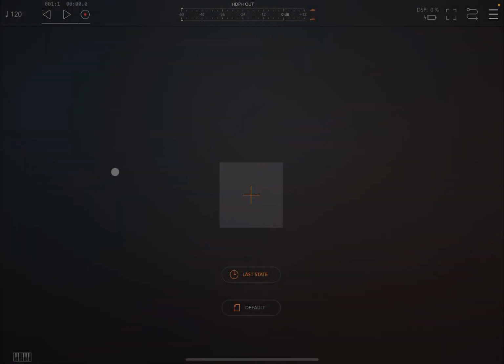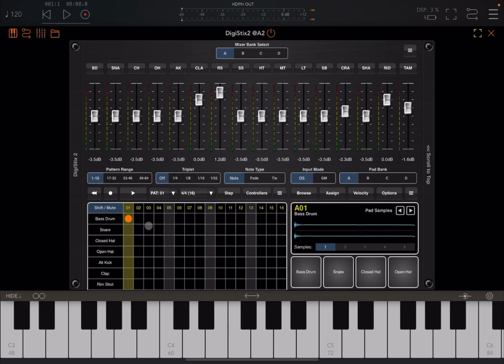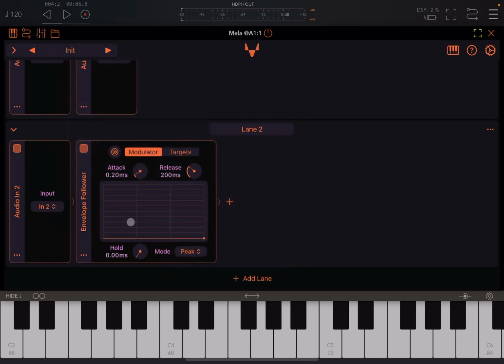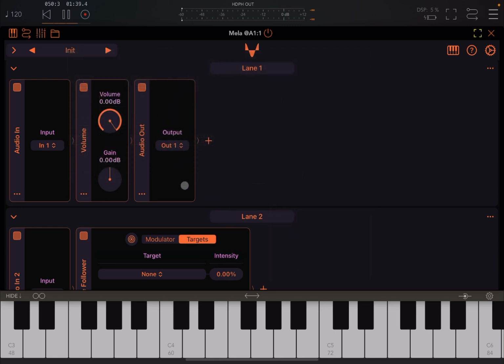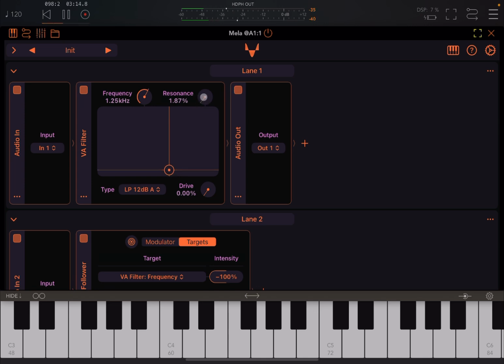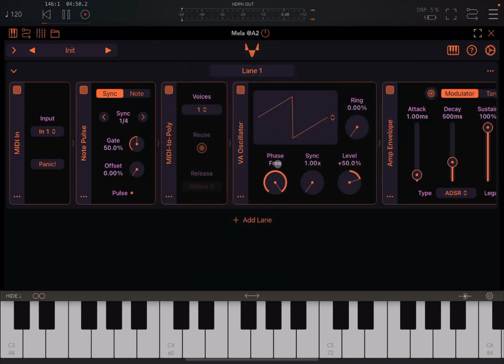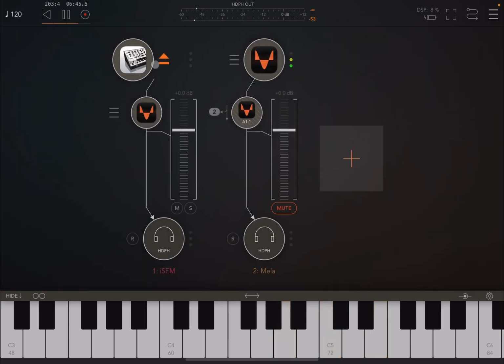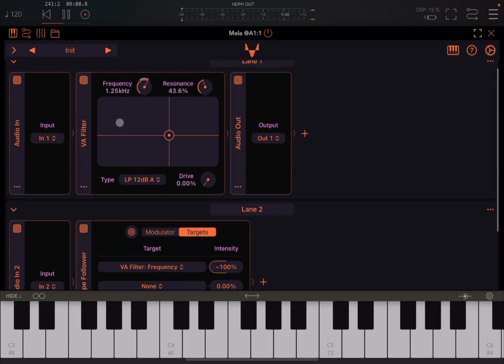Nikolozi Mela AUv3 Synth, FX, Midi - Tutorial 11: Sichechain effect with Enveloper Follower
Mela 6.0 kicks off a new chapter in the app's evolution, starting with unifying all lane types into a universal one for greater flexibility. The updated Getting Started guide explains how key concepts have evolved-be sure to check it out, along with the changelog, for a quick overview. This is just the beginning, with much more to come in the upcoming 6.x updates.

Universal Lane
- All lane types (Audio, MIDI, Instrument) are now unified into a single universal lane with merged capabilities.
- The preset migrator automatically converts existing presets to use universal lanes.
- Lane audio and MIDI 1/0 settings are replaced with Signal Router modules.
- Signal Routers: Audio In, Audio Out, MIDI In, MIDI Out, MIDI-to-Poly, and Poly-to-Audio.
- These modules are part of Collection O.

Audio In/Out Modules
- Audio In receives Audio signals from the host or an Audio bus.
- Audio Out sends Audio signals to the host or an Audio bus.

MIDI In/Out Modules
- MIDI In receives MIDI messages from the host or a MIDI bus.
- MIDI In includes a "Panic!" button to send "All Notes Off" MIDI messages downstream on all channels.
- MIDI Out sends MIDI messages to the host or a MIDI bus.
- MIDI Out a "Panic!" button to send "All Notes Off" MIDI messages on all channels to the output.

MIDI-to-Poly Module
- The module converts MIDI messages into a Poly signal, replacing any existing Audio or Poly signal with a new Poly signal.
- The module lets you set the polyphony settings for the preset.
- Instances sharing the same MIDI input synchronise voice allocation, ensuring consistent Poly-to-Poly modulation across modules.
- The Voice Priority rule is replaced with a "Release" setting, clarifying how voices are reallocated for new notes.
- Previously, this functionality was handled implicitly by the Instrument lane type before sending the Poly signal to modules.

Poly-to-Audio Module
- Collapses a Poly signal into an Audio signal by summing voices while retaining the last note-on Pitch signal.
- Modules that don't support Poly signals automatically perform this collapse.
- The signal remains collapsed even if the collapsing module is bypassed.
- Previously, this functionality was handled implicitly by the Instrument lane type before sending the Audio signal to its output.

Module Updates
- Amp Envelope: Now mirrors the behaviour of the Envelope Generator. When no Poly signal is present, it uses MIDI signals to trigger attack and release states, shaping the Audio signal accordingly.
- Panic Module: Removed, as the functionality is now integrated into the MIDI In and MIDI Out modules.
- Voice Activity: Now displays Audio signal levels and MIDI signal's last note and velocity when no Poly signal is present.
- Voice Activity: Now automatically resizes based on the preset polyphony.
- Modulators: The "Targets" view no longer scrolls to the bottom on appearance.

Improvements
- Getting Started: Updated to reflect the latest changes.
- Notepad: Renamed the Note Pad module to Notepad

Fixes
- Module Help: Fixed the help popover not utilizing available space correctly.
- Preset Load: Resolved a crash that occurred under certain conditions when changing presets.
- Polyphony Settings: Fixed an issue with the Newest Release mode not initialising correctly.
- Modulators: Modules without parameters, such as Notepad, no longer appear as modulation targets.